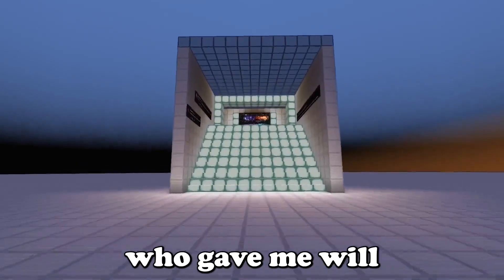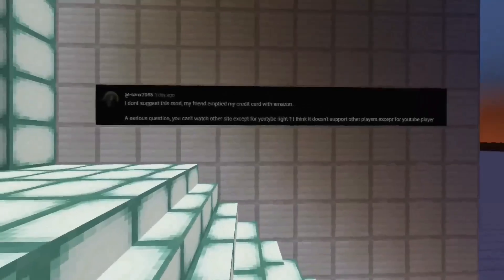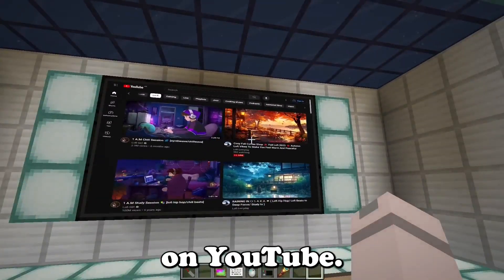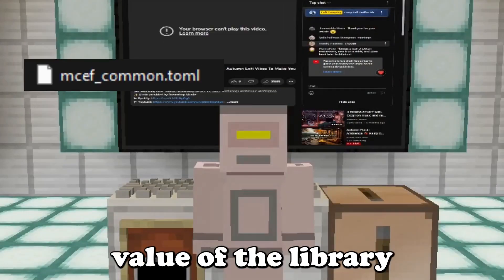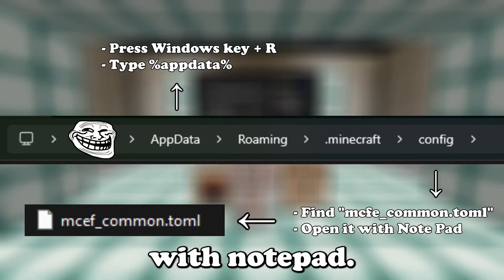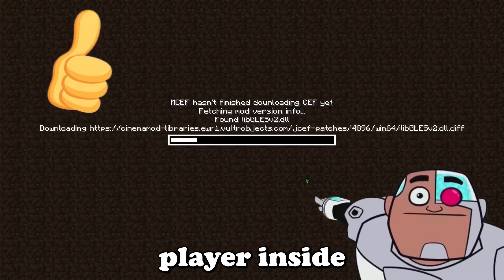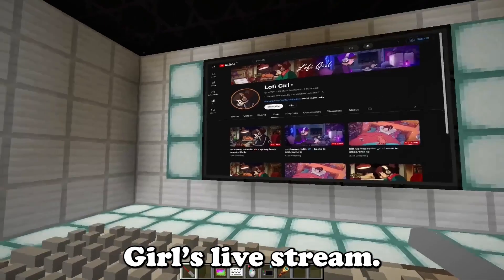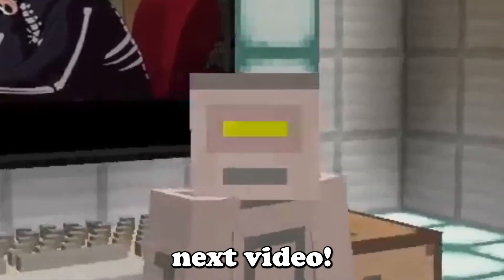Web Displays Mod • Enable Streams and Video Players! (Minecraft Tutorial)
Hello folks! This video will finally show you how to enable the Web Displays mod to display Livestreams (ex: Twitch) and URL's with built-in players (Crunchyroll and others)! Follow all the steps under 2 minutes, and you are good!

PS: This tutorial was intended for 1.19.2, if 1.12.2 don't support it, don't use this same procedure!!!

Any doubts please comment, and I'll try to help with your issue!